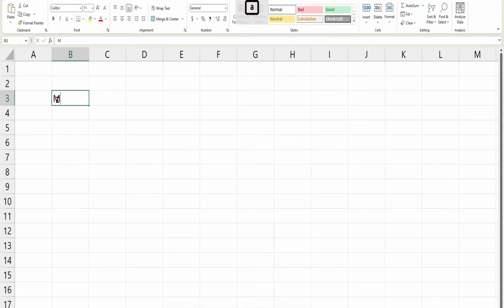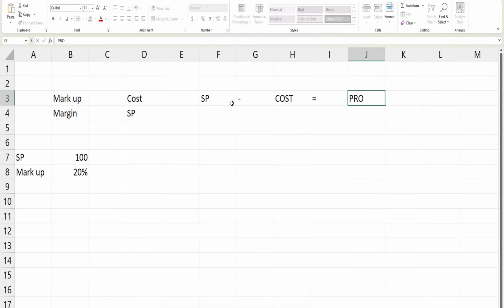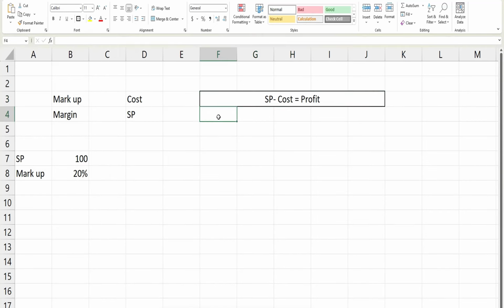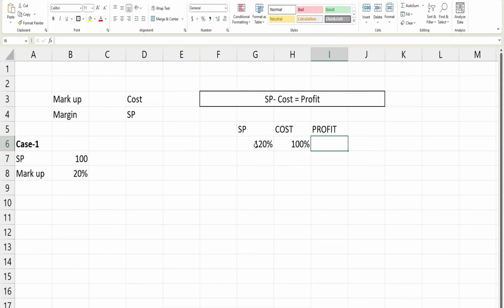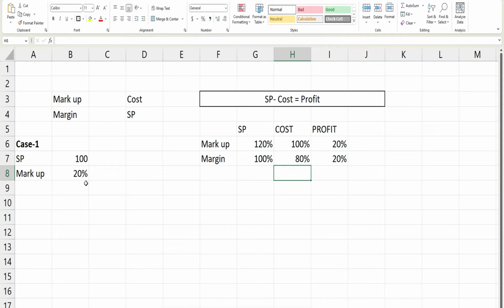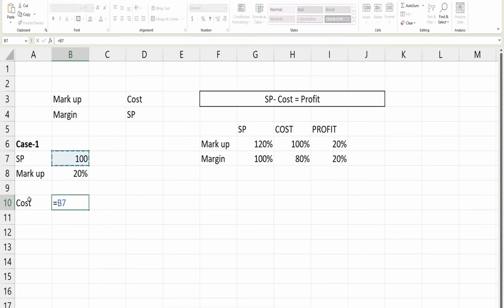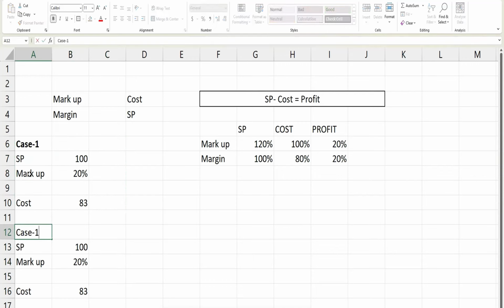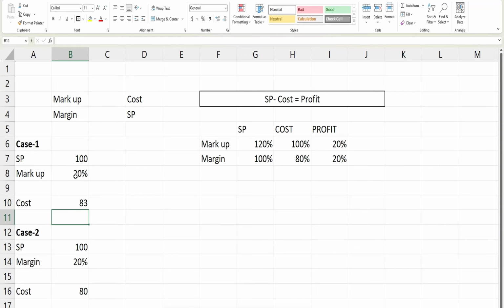Mastering Markup & Margin: Your Complete Guide (with Examples)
What is Markup & Margin?
Markup and margin are essential for determining profitability.
-Markup is defined as the percentage added to the cost price to get the selling price.
- Margin is defined as the percentage of the selling price that represents profit.

Why Understanding Markup & Margin is Crucial
- Profitability: How much money you are making on each sale.
- Pricing strategies:  Setting competitive prices that ensure your business stays afloat.
- Business decisions: Informing key decisions like cost control, pricing, and profitability goals.

Markup Calculation
- Markup = (Selling price - Cost price) / Cost price x 100%.
- Walked through an example calculation with real-world numbers.

Margin Calculation
Margin = (Profit / Selling Price) x 100%.
- Walk through an example calculation with real-world numbers.